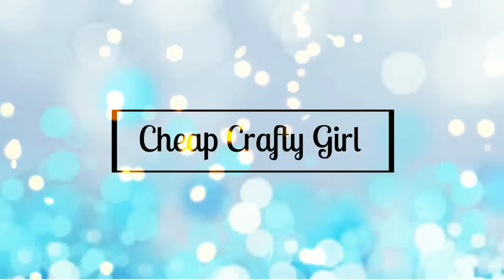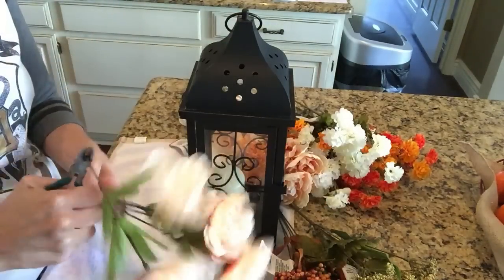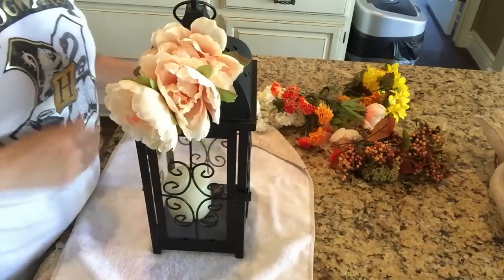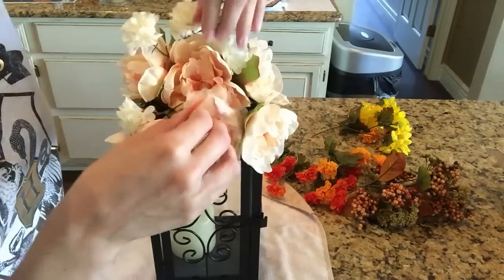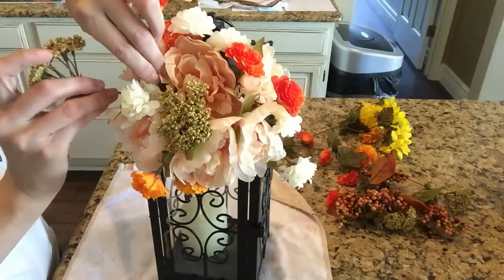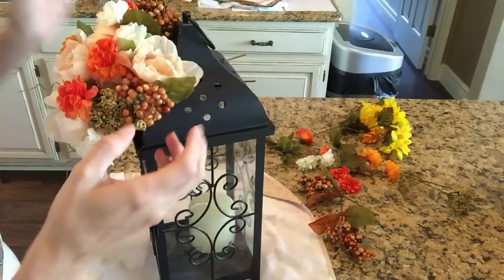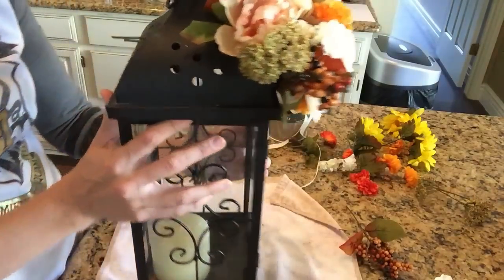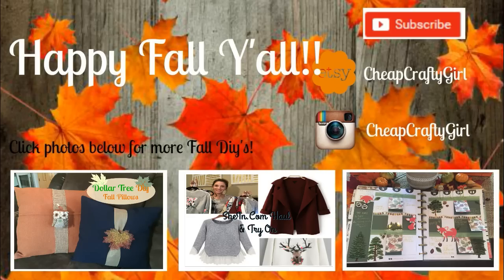DOLLAR TREE DIY | Fall Floral Lantern Tutorial | 2016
||| TODAYS VIDEO |||

MATERIALS I USED:
Fall Floral – Dollar Tree
Lantern – Hobby Lobby

||| RECENT VIDEOS @ MAIN CHANNEL |||